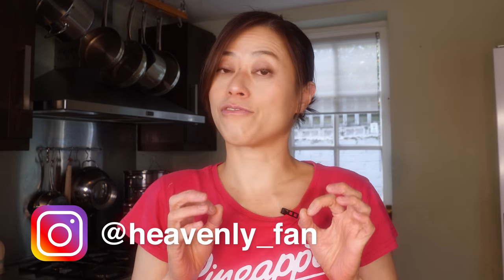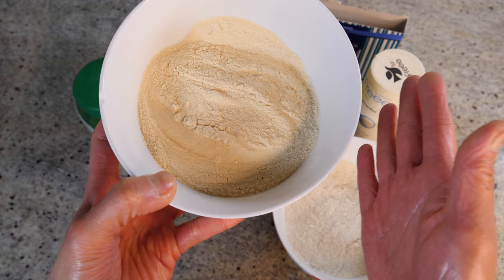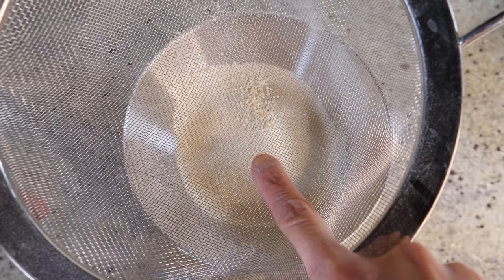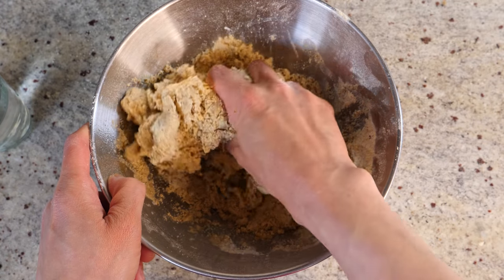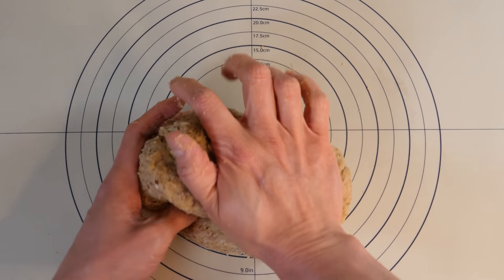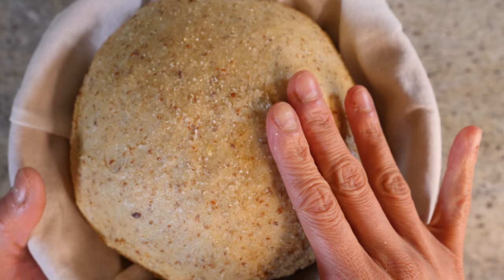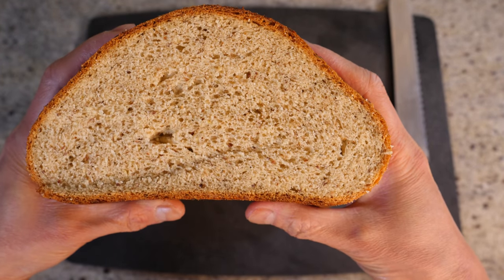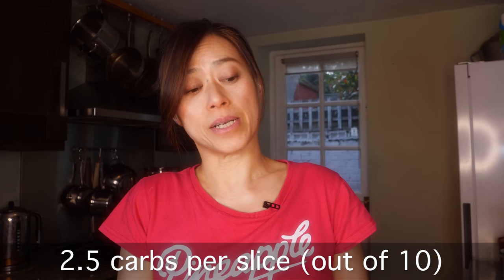How to make the best keto vegan bread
This homemade keto vegan bread is soft, moist and satisfying. It's low in carb, high in protein and most comforting to eat. If you're on keto and need a bread fix, this recipe is for you. Stay active and stay safe everyone X

INGREDIENTS
*1 cups (175g) vital wheat gluten per cup
*1 cups (120g) super fine (extra fine) almond flour
*1/4 cup (30g) Ground flaxseeds
*1 tbsp sweetener (I used stevia)
*1 tsp salt
*1.5 tsps baking powder
4 tablespoons olive oil (or melted coconut oil)
2 tsps  dry (fast action) yeast
1 cup warm water (may need less)

DIRECTIONS
Add all dry ingredients (*) in a mixing bowl. Add in olive oil and yeast on the opposite side of the bowl. Pour in warm water little by little while mixing till it reaches a sticky yet firm texture.
Knead the mixture for 5-10mins till it forms into a dough ball. Place the dough ball in a bowl (greased or line with a tea towel) and proof for 1 hour (minimum).
Preheat the oven to 180C (350F) and bake the bread dough for 30-35mins (soft crust - hard crust).